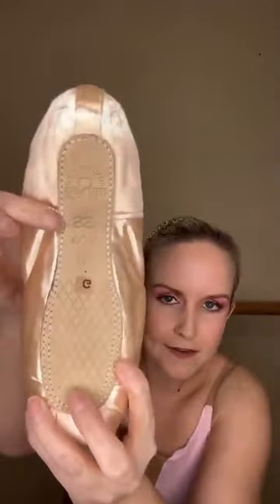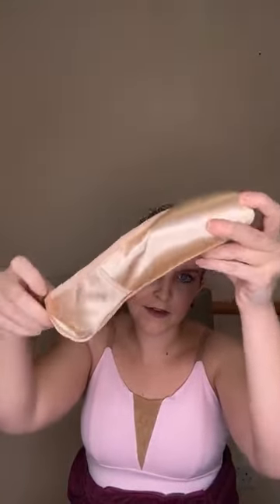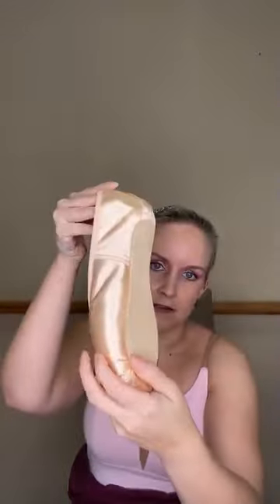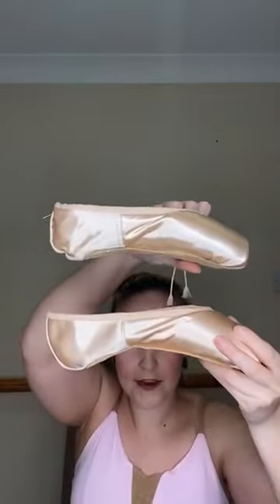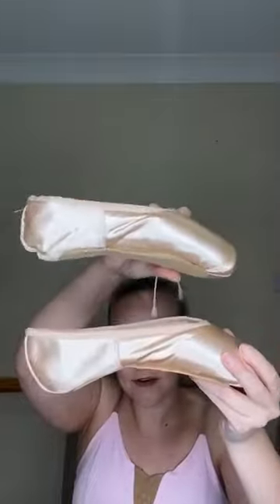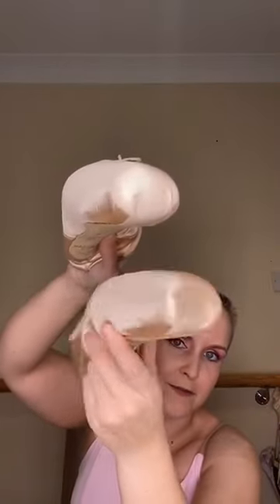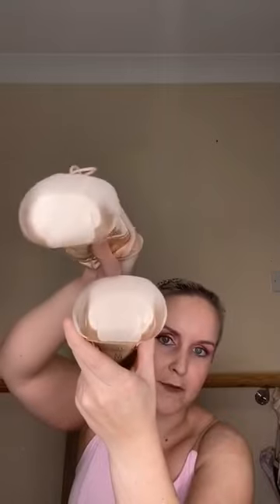Grishko (Nikolay) Pointe Shoe Models Built On The 2007 Last!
Want to know more about ALL the models built on the infamous Grishko/Nikolay 2007 last!? Well this video is for you! PACKED full of intricate information. EVERY detail! Box construction, box paste, platform, shank construction and feeling, etc!
And not forgetting how they feel en pointe! Because I've worn them all!

This video was a spontaneous live stream from my instagram. Hence the quality isn't amazing. I will film it again sometime in landscape and in 4K.

List Of Pointe Shoe Models Built On 2007 Last:
- 2007 (lol)
- 2007 Pro
- 2007 Proflex
- 3007
- 3007 Pro
- 3007 Proflex
- Exam Demi Pointe
- Alice
- Novice 2007
- Nova
- Nova Pro
- Nova Flex
- Miracle
- Dream Pointe
- Dream Pointe 2007 Pre Arched (Also Known As Allure)
- Katya
TIME STAMPS:

02:00 2007
08:00 2007 Pro
10:00 2007 Proflex
13:00 Novice 2007
18:00 Alice (and about the classic Exam Demi Pointe Model)
22:00 Nova Standard
25:00 Nova Pro
25:00 Nova Flex
26:00 Miracle
30:00 Dream Pointe Original
33:00 Dream Pointe 2007 Pre Arched “Allure”
37:00 Katya
48:00 3007
I am a Grishko/Nikolay Master pointe shoe fitter based in Essex just 30 minutes from London! Who travels the UK fitting pointe shoes for dance schools and dancers directly.